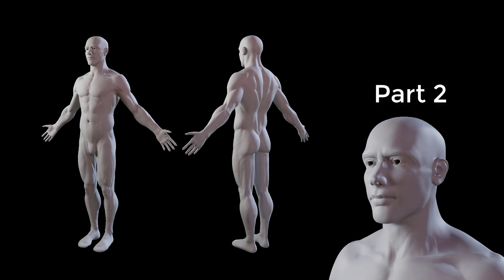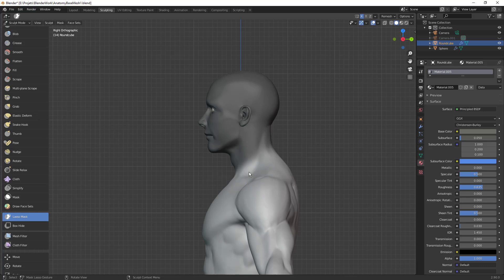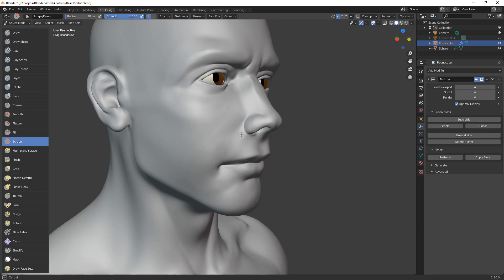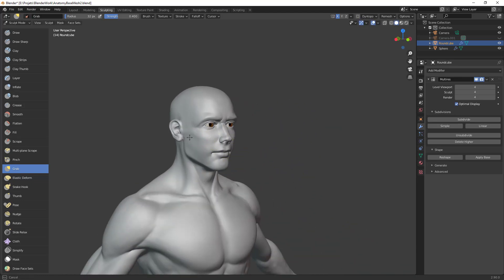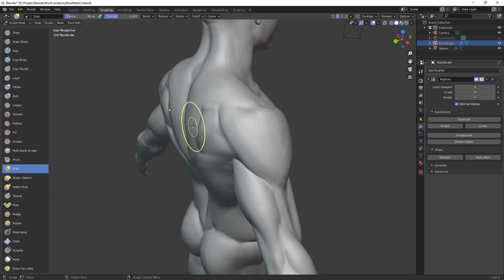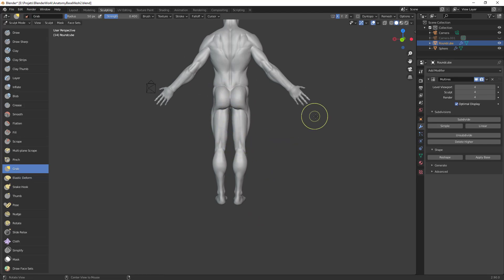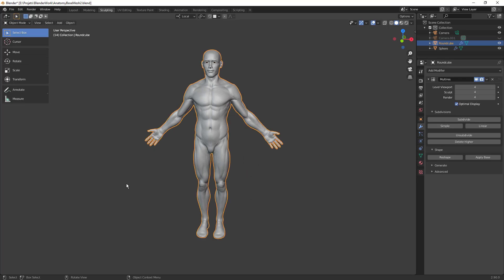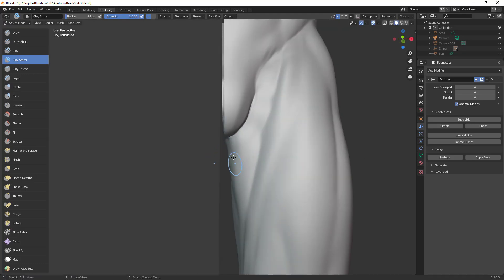Sculpting the human anatomy in Blender (Full process ! ) - Part 2/2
In the second part of this (long) tutorial we are going to define some muscles even more and dive into more detailed forms. We will first start focusing on the head, especially the eye socket. After tweaking the shapes here and there I will show you a quick way to make your character feel more organic or less like an anatomy "diagram". We will wrap up the course with some basic lighting and rendering in cycles. I hope you'll like it see you in there !